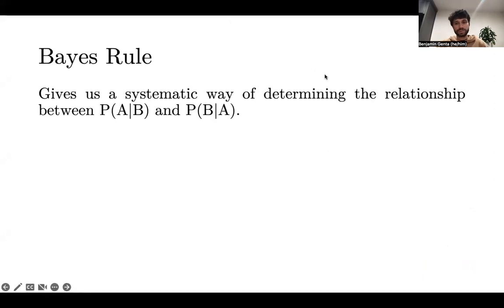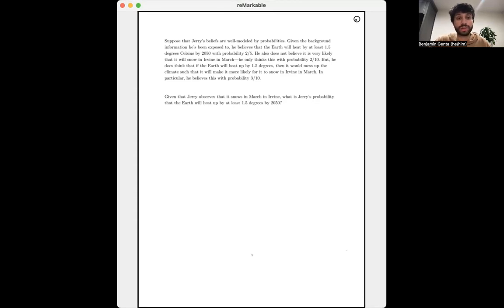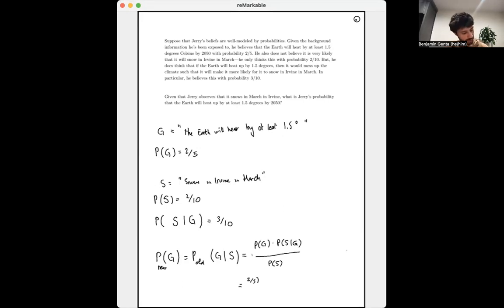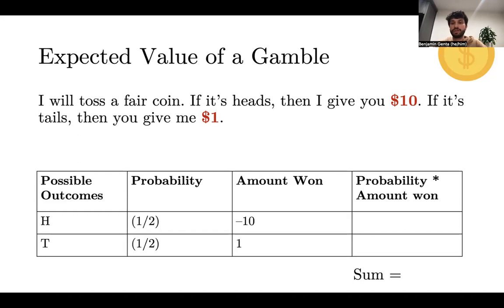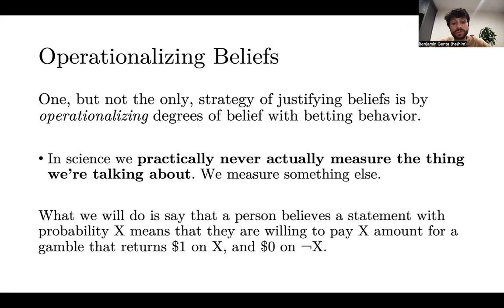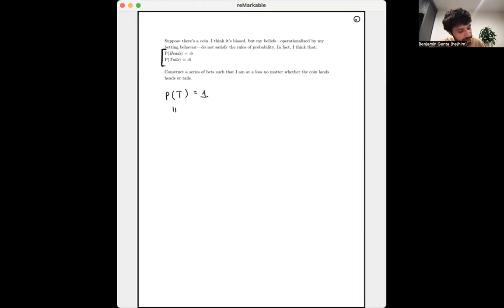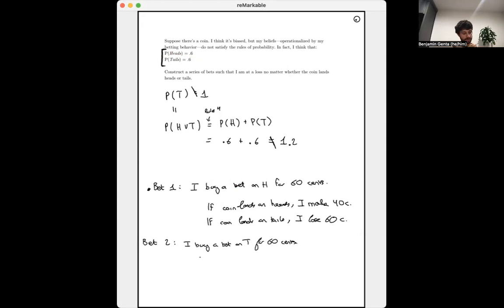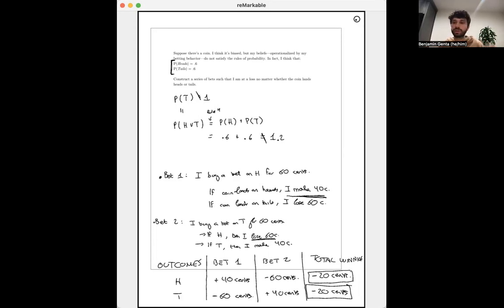Bayes & Dutch Books